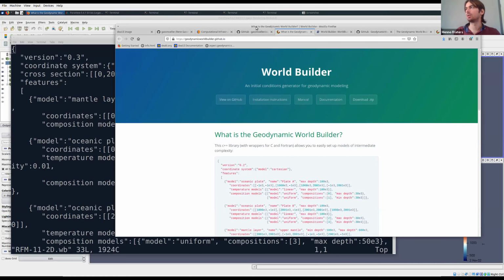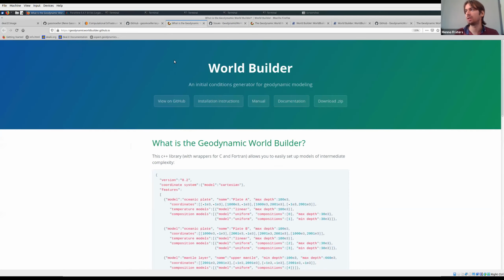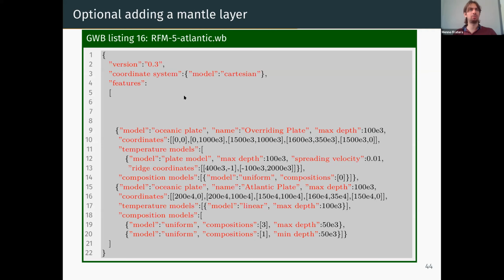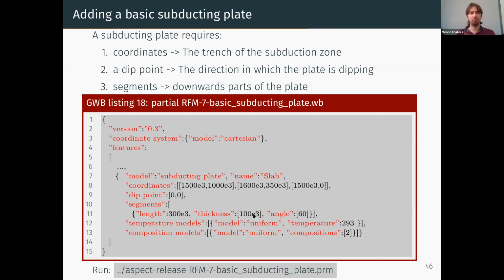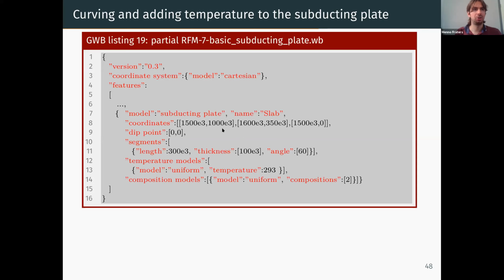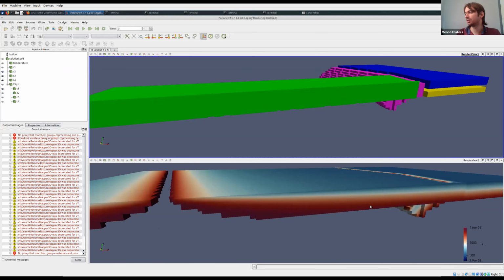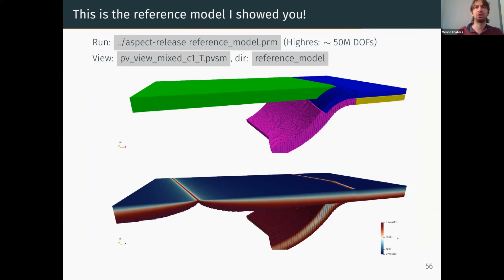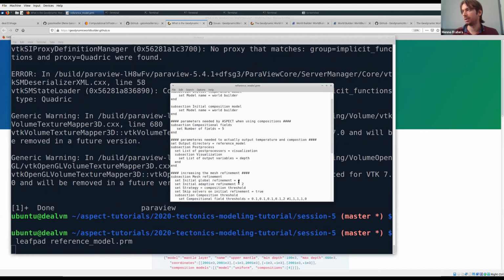CIG 2020 Tectonics Modeling Tutorial (Day 5 Part 2)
CIG 2020 Tectonics Modeling Tutorial July 24, 2020. Day 5. Complex Model Design with the Geodynamic World Builder. Instructors: Menno Fraters (UC Davis).